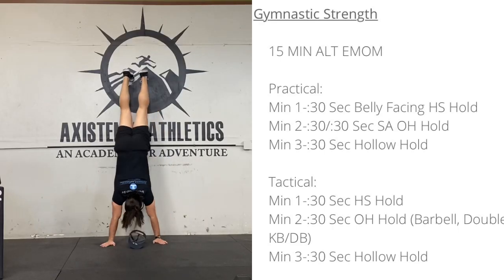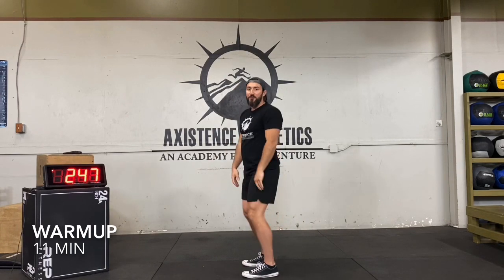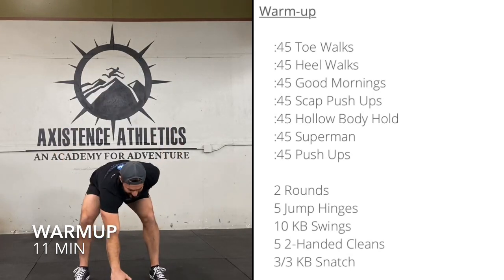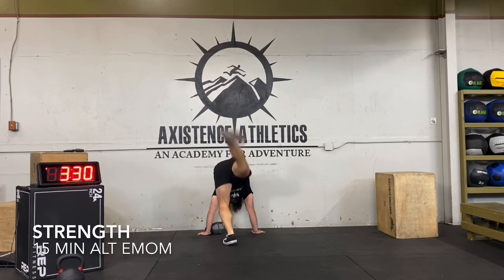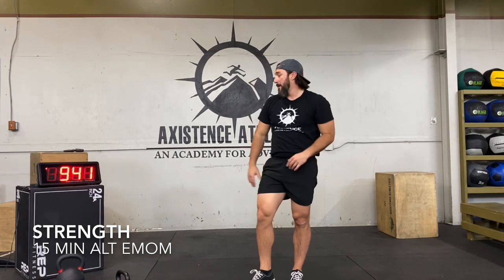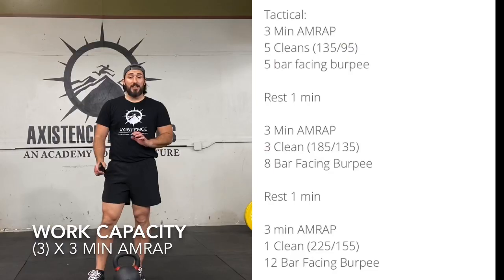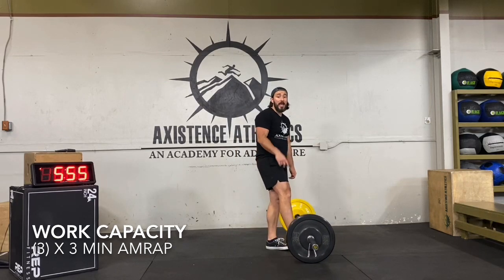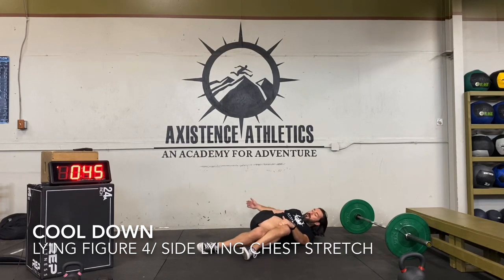Axistence Athletics Full Training Session 4/29/20